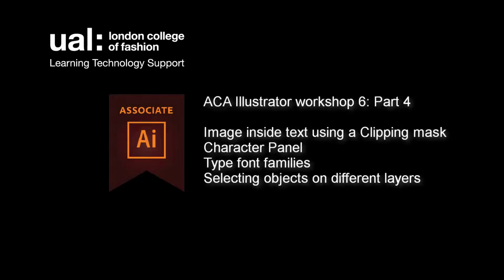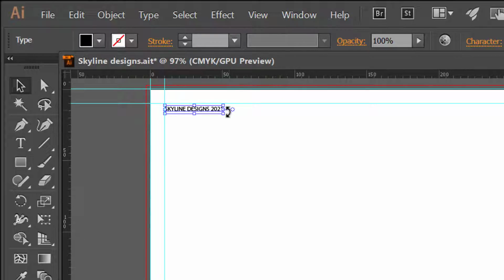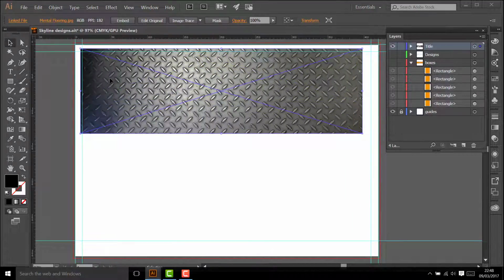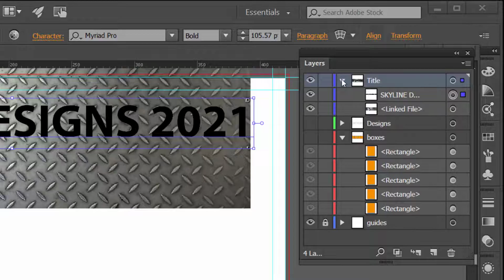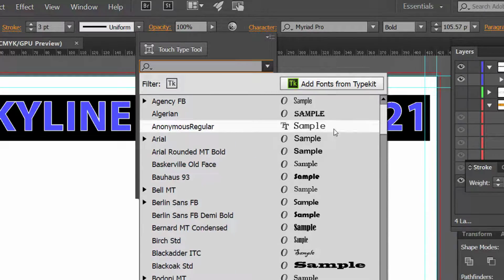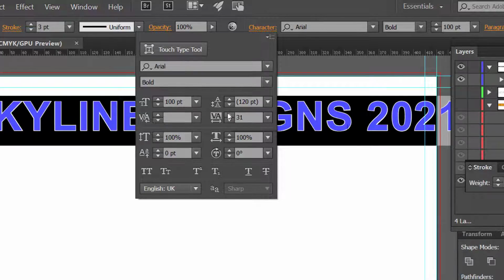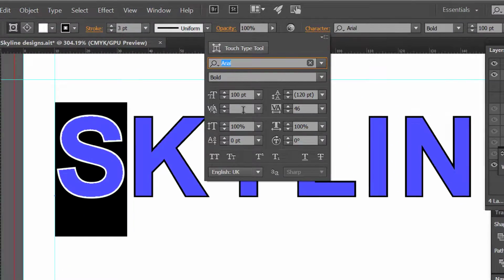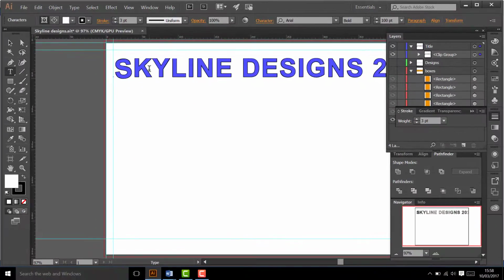ACA Illustrator Workshop 6; Part 4 of 6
Image inside text using a Clipping mask
Character Panel
Type font families
Selecting objects on different layers